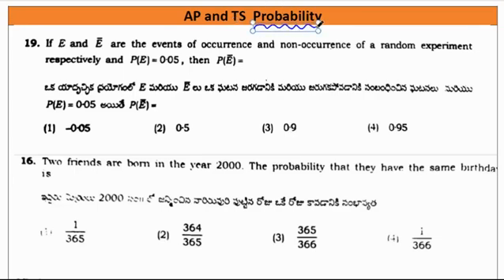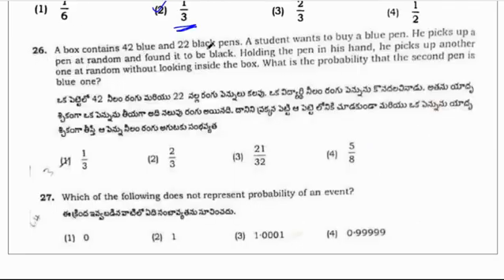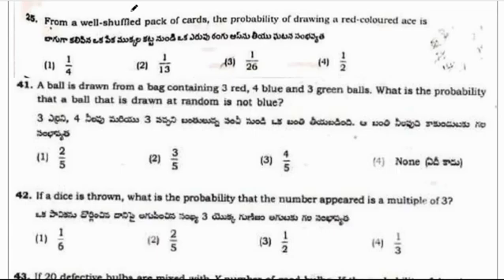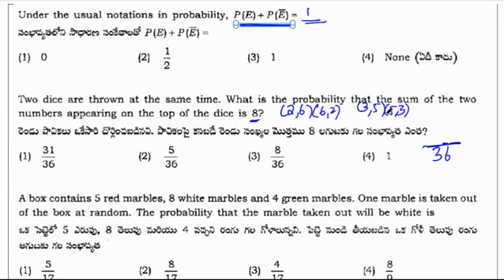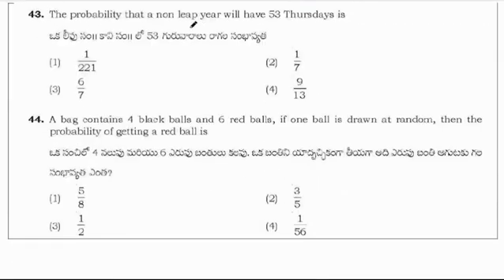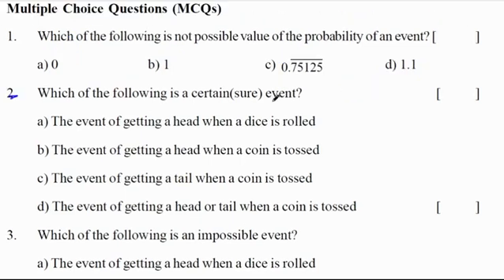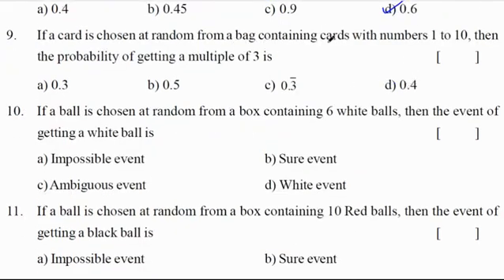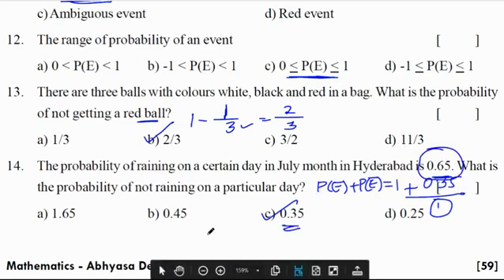polycet coaching classes in telugu 2024. polytechnic coaching classes 2024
polytechnic entrance exam preparation 2024